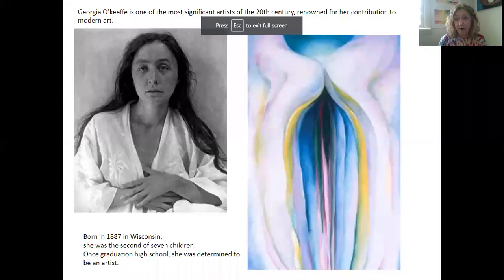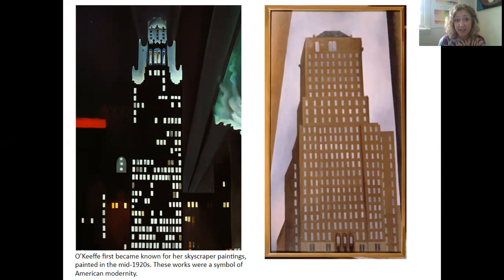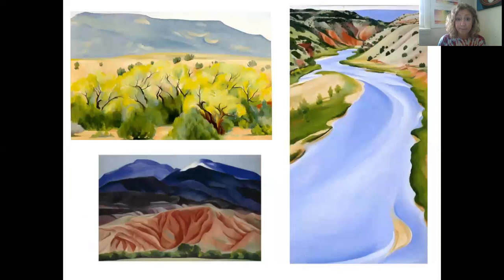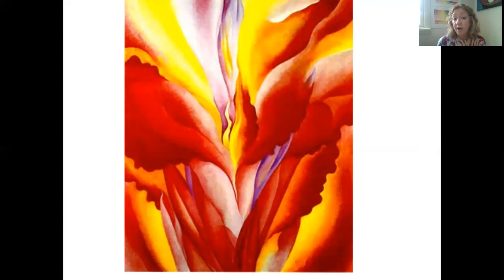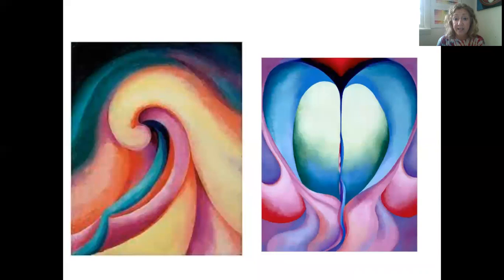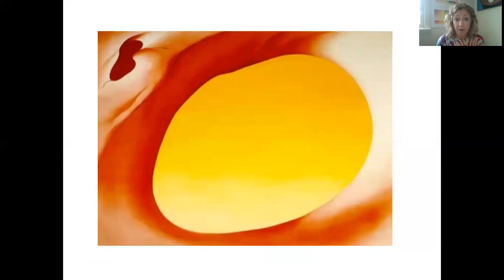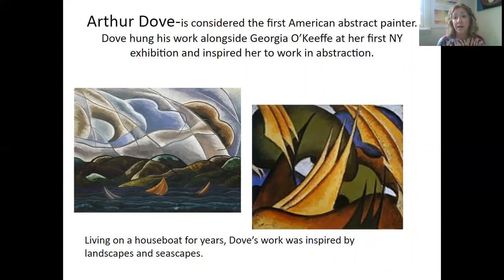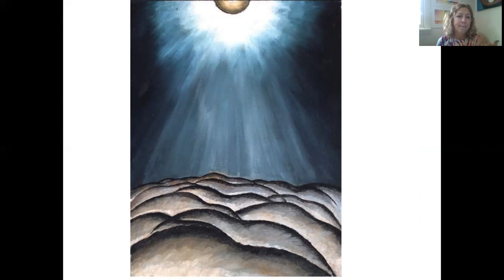Realism and Abstraction Georgia O'Keeffe and Arthur Dove